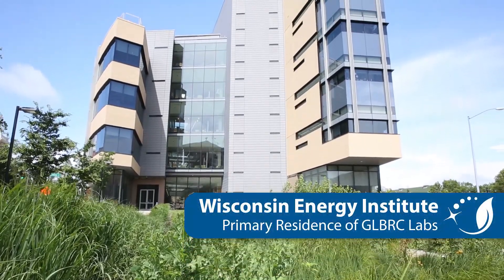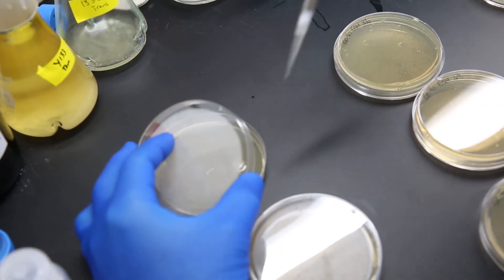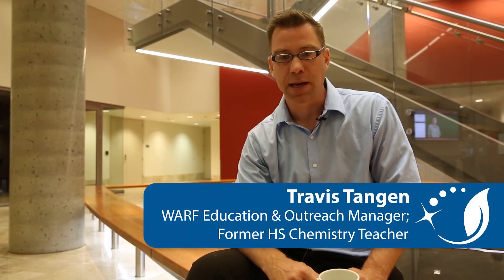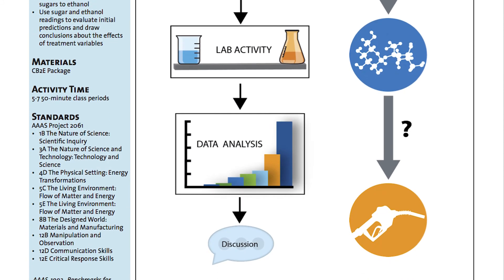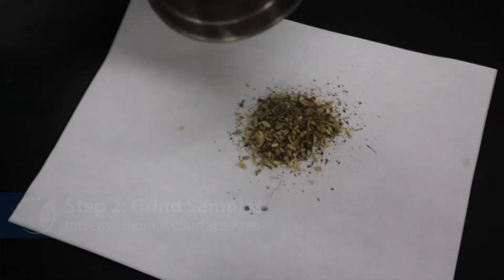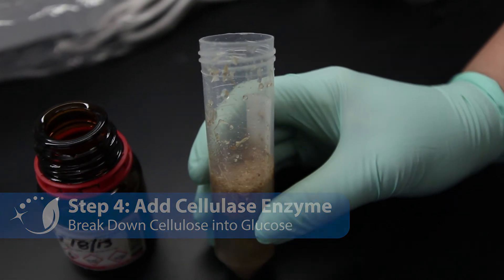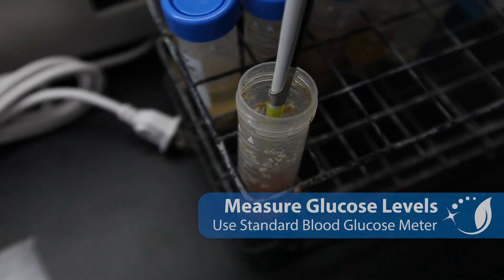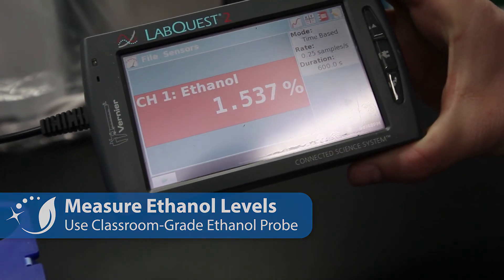CB2E Lab Overview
This is a supplementary video to provide background/context to the GLBRC Cellulosic Biomass to Ethanol lab. It was recently published in tandem with the NSTA article showcasing the lab.